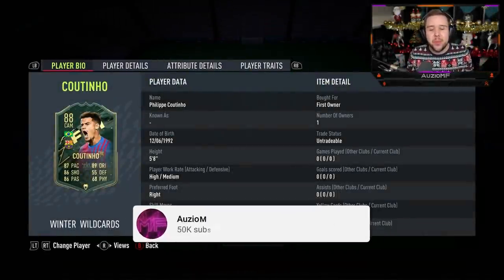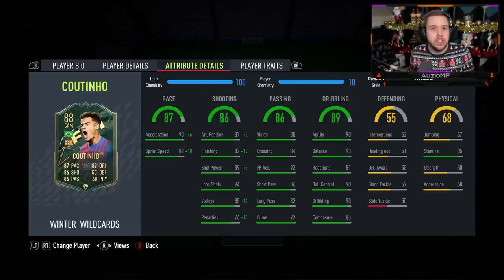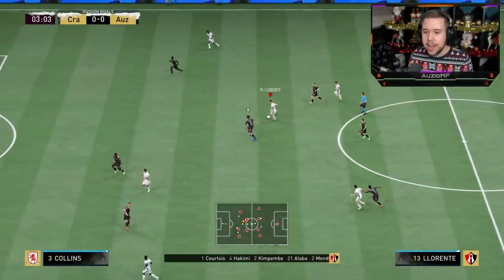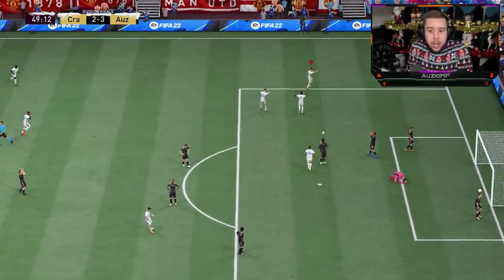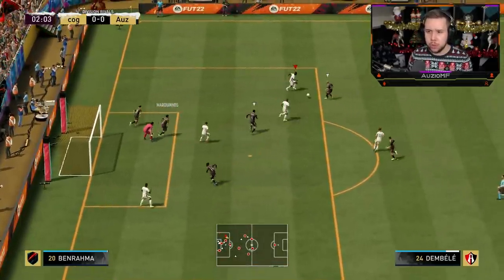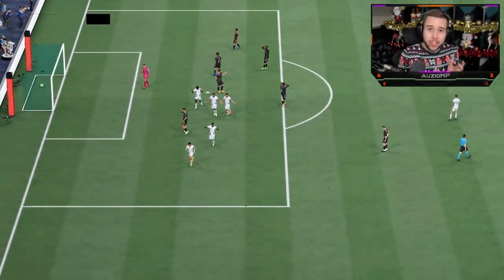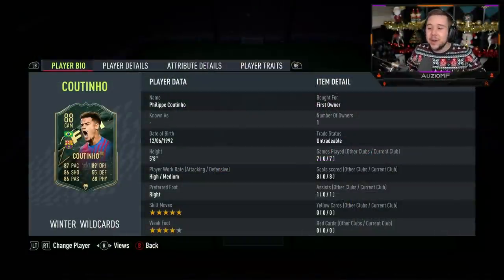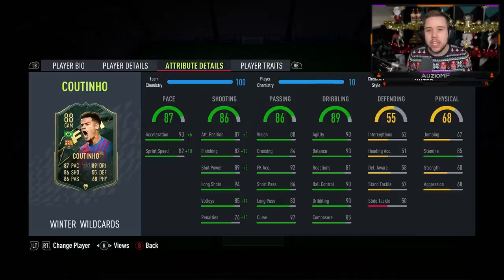THE LITTLE MAGICIAN! ✨ 88 WINTER WILDCARD COUTINHO PLAYER REVIEW! - FIFA 22 Ultimate Team